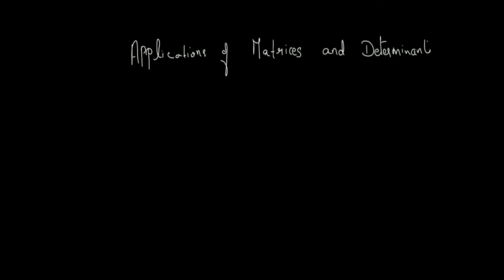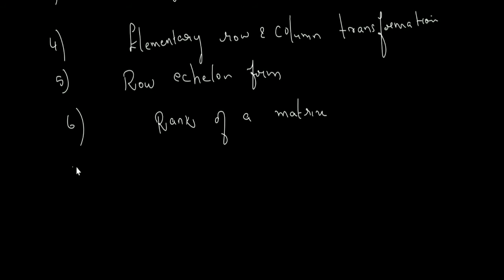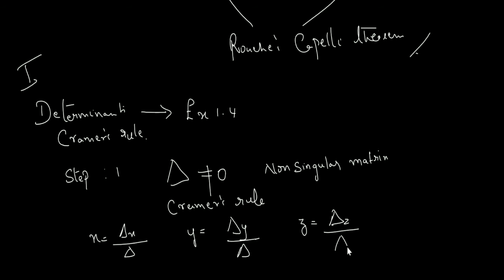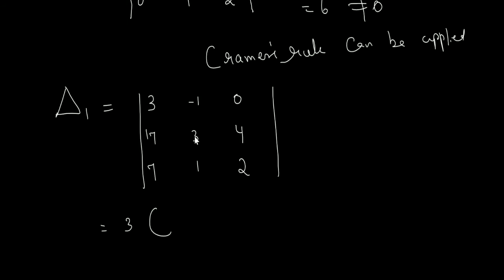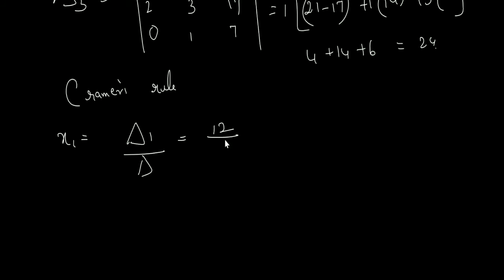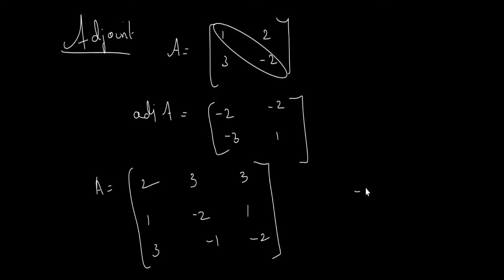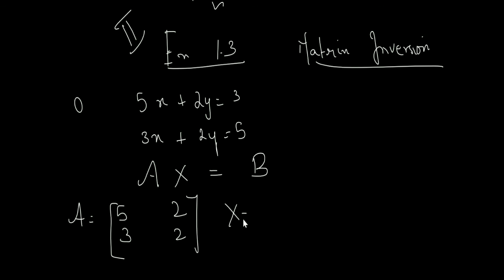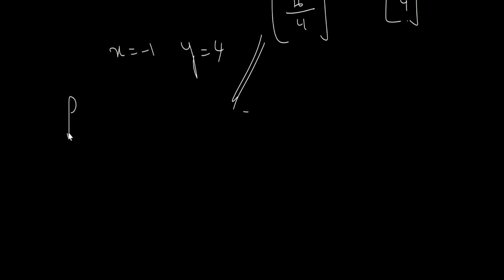CLASS 12 TN SYLLABUS CHAPTER 1 APPLICATIONS OF MATRICES AND DETERMINANTS REVISION PART 1